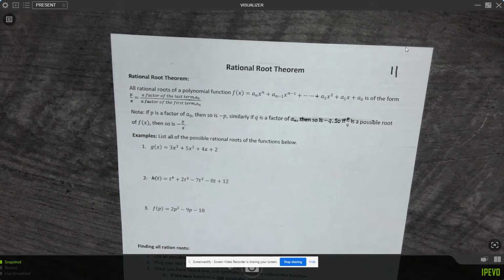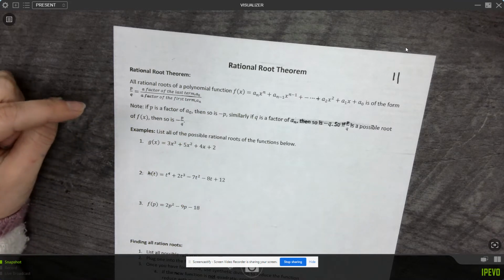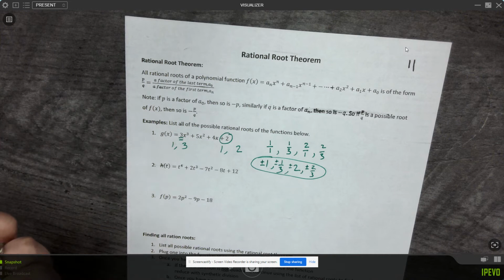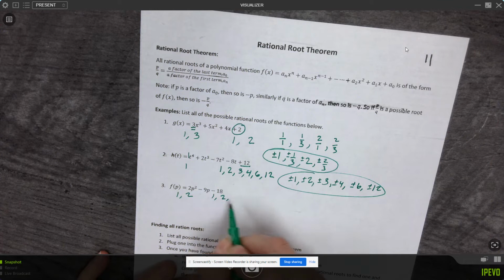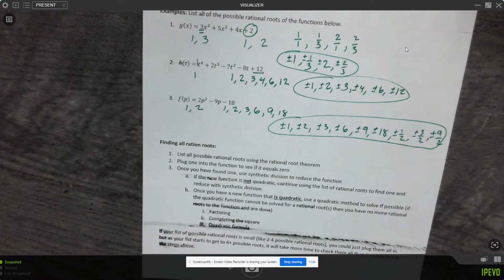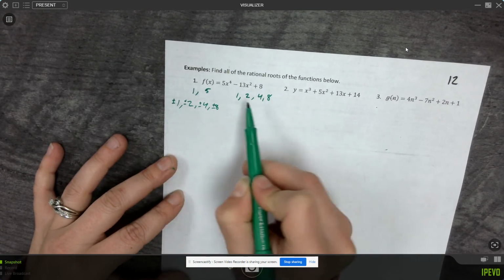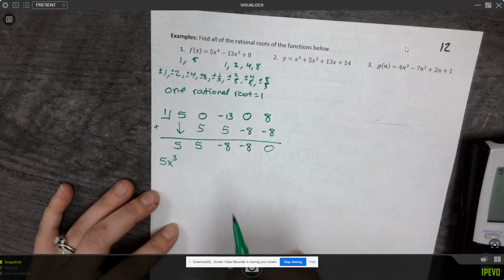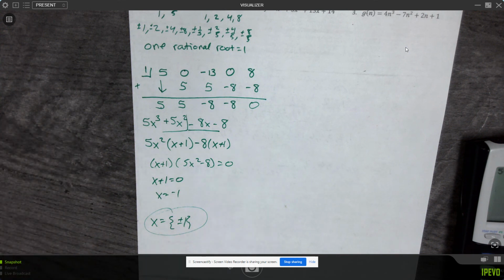Rational Root Theorem